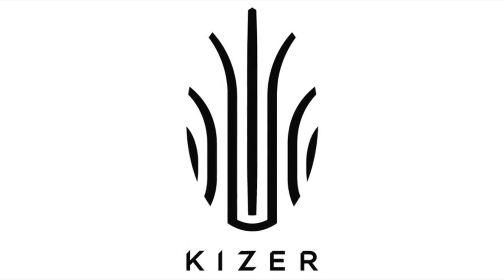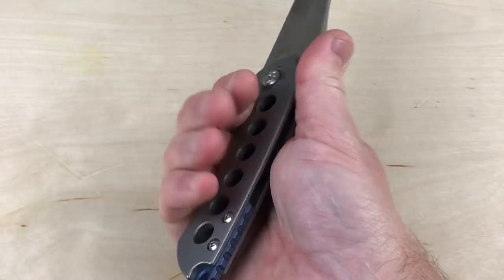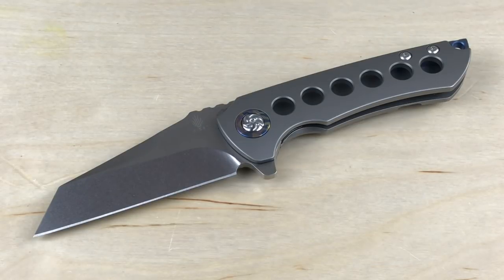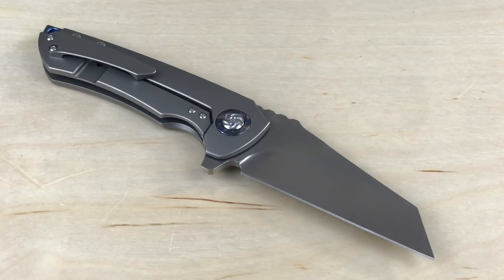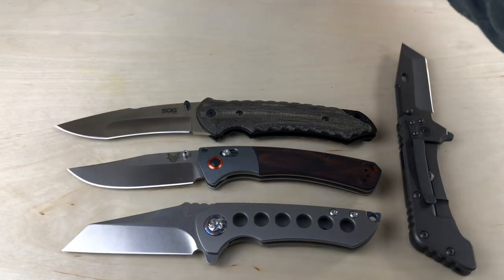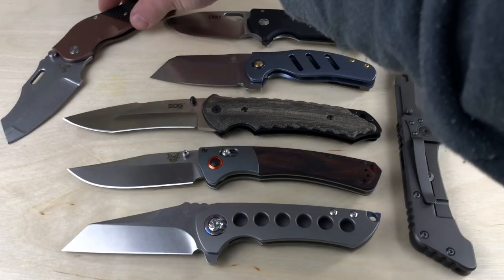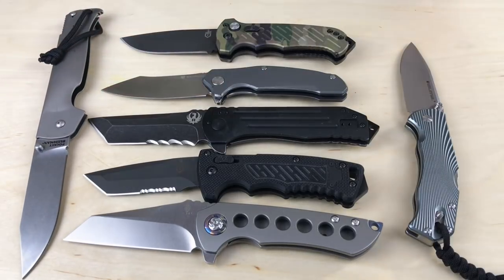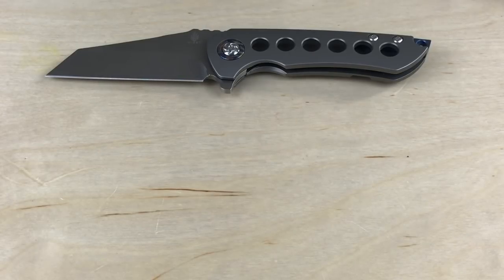Kizer Critical & Knife Theory on XL EDC Knives: Over-Sized Knives Are For Who?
The Kizer Critical is an extra large knife that I has been an EDC for me.  This got me thinking, "Who likes XL EDC or over-sized EDC knives and why do they choose them?"  So in this video we are going to talk about the Kizer, show it to you in use, and also show you a bunch of other XL EDC knives.  Check it out and tell me what you think.

Here are links to the other knives in this video:
Benchmade Crooked River
SOG Kiku
Kiezer Sheepdog
CRKT Batum
Schrade SCH302
CRKT/Ruger 2-Stage
Bastion Knives Braza
Gerber DMF
Cold Steel Pocket Bushman
CRKT/Ruger Go-N-Heavy
Real Steel H7

BUDGET-FRIENDLY ITEMS I RECOMMEND:
1. The Mora Craftline Basic 5 11
2. Mylar Blankets
3. UCO Stormproof Matches
4. Light My Fire Fire Steel 2.0
5. Stanley Stainless Steel Cook Set

SOLID SURVIVAL KNIVES:
1. ESEE 6
2. Ontario Knife Company Rat 7
3. Benchmade Bushcrafter
4. TOPS Kukri
5. Mora Garberg

1.CRKT Squid
2. Benchmade Griptilian
3. Spyderco Tenacious
4. Ontario Knife Company Rat 2
5. CRKT Fossil

1. Streamlight Microstream
2. Olight S1R Baton 2
3. Thrunite T1
4. Thrunite TC15
5. Fenix PD35 TAC

1. Bahco Laplander Saw
2. Corona Folding Saw
3. Mechanix Gloves
4. Large Firesteel
5. Pocket Bellows

SOLID BAGS
1. Vertx EDC Commuter Sling Bag
2. Maxpedition Valence Tech Sling
3. Vanquest Mobius
4. Vanquest Envoy 13 Bag
5. Helikon-Tex Bail Out Bag

2. 10 Lies About Survival